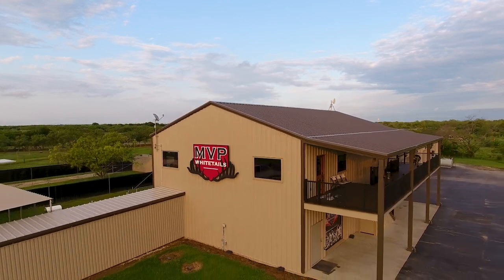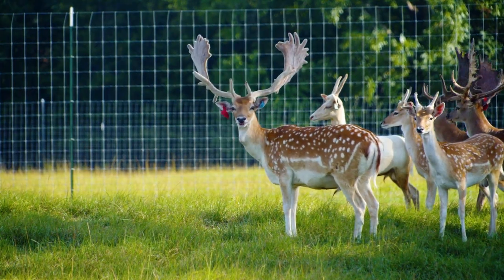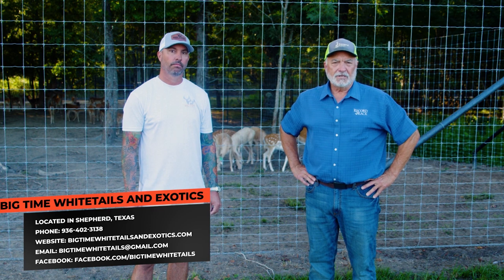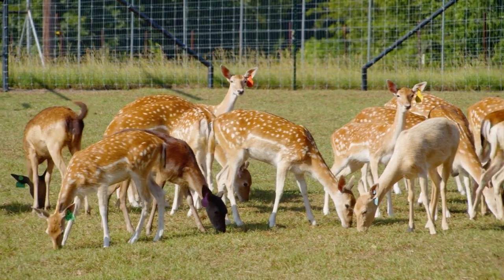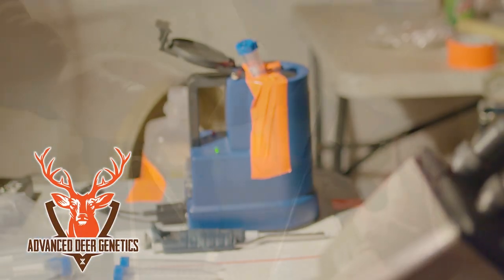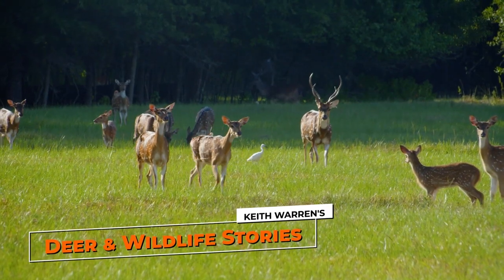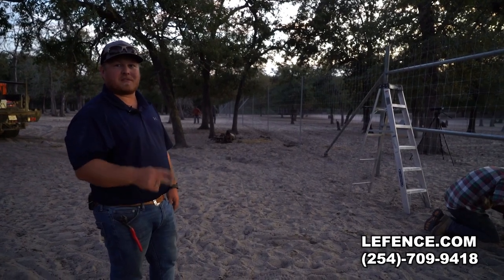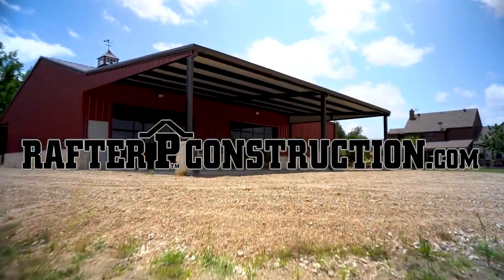WORLD RECORD Fallow Bucks! | Big Time Whitetails and Exotics 2023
Today we discover one of the most unique breeder operations we have ever featured. Big Time Whitetails and Exotics naturally target the whitetail industry but also have an aggressive model for the exotic animal breeder industry. Owner Derald McMaster and his family have mastered the art of breeding giant fallow deer and you’ll see a lineup of some of the largest fallow bucks on the planet!